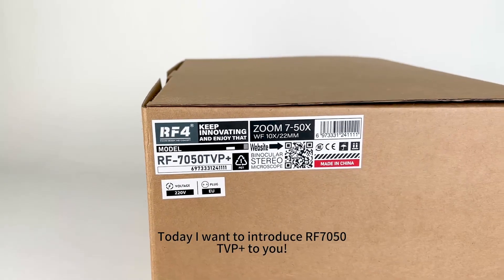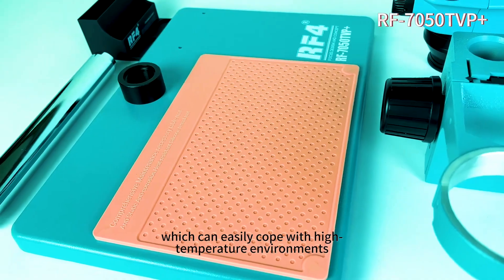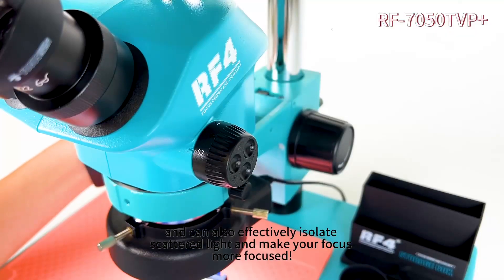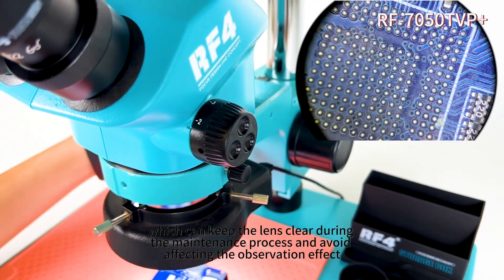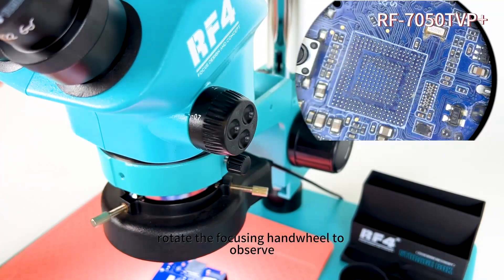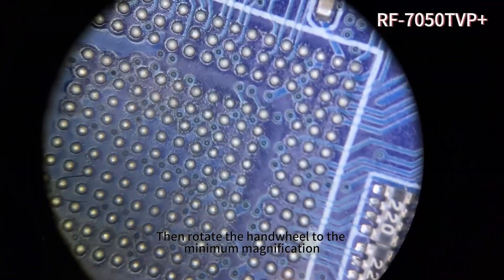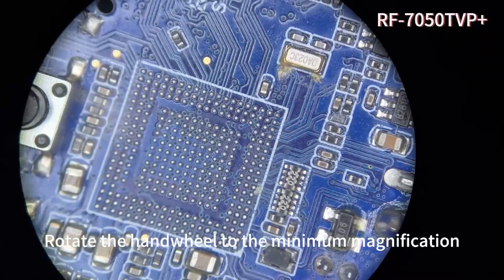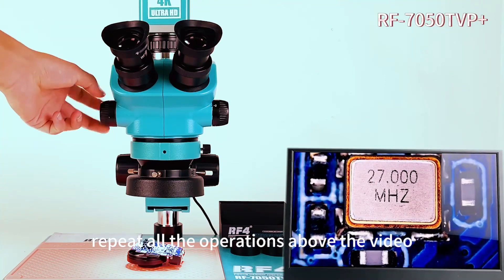RF-7050TVP+ Professional Trinocular Microscope For All Mobile Technicians, Feel The Quality😊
RF4 - RF-7050TVP+ Professional Trinocular Microscope For All Mobile Technicians, Feel The Quality😊

Discerption:
7X-50X Adjustable Zooming Capacity
Eyepieces 10X-22X Zooming
CTV- 0.5X Zooming Capacity
2 Pairs Eye Guards with different types
High Quality Silicon Mat
Storage for Multipurpose use.
Dust Lense
144pcs Led light with adopter
Dust cover for microscope

👉Office Time: 11am -6pm
 👉(Monday Closed)
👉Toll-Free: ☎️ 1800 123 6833